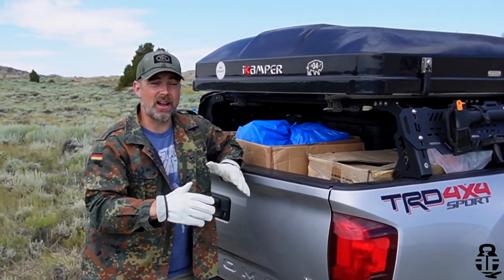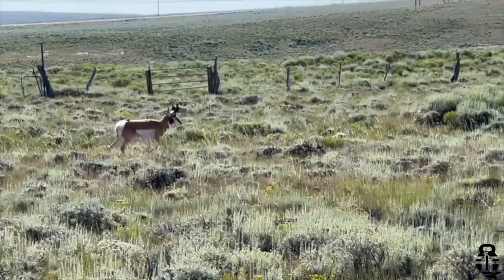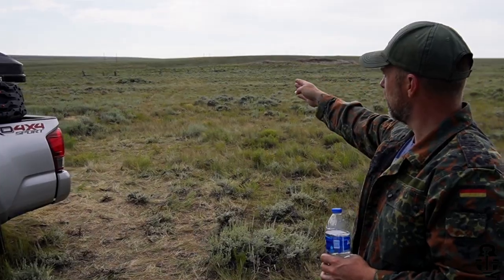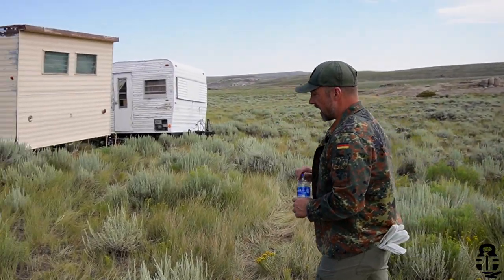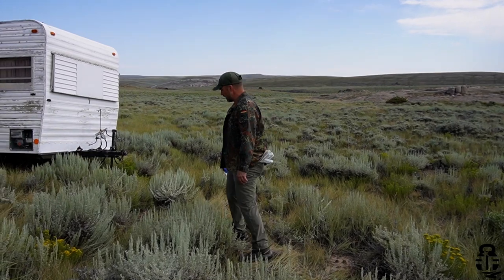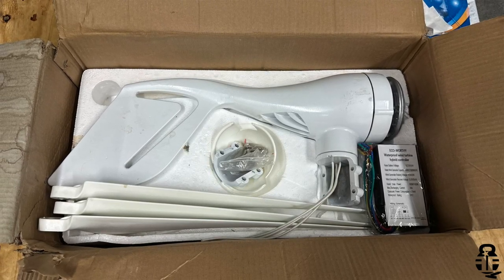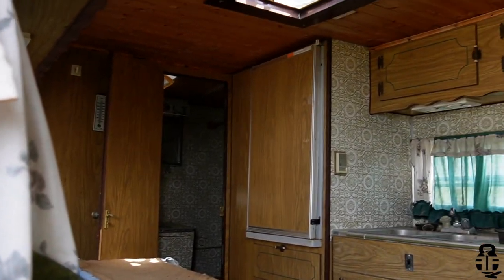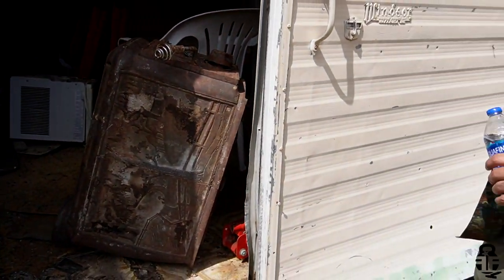Working Towards a Fresh Start -- Raw Land Project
I need to clear my land to start on the building projects I have in mind for the Wyoming Property.